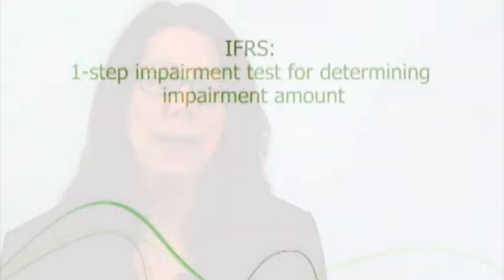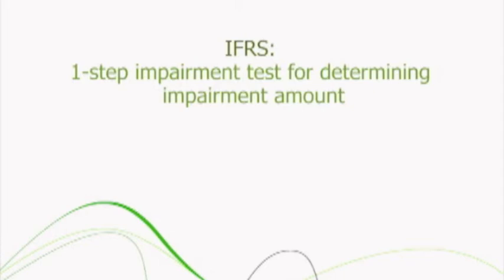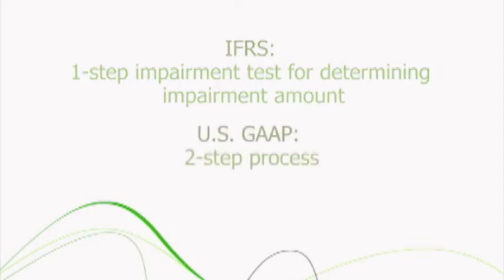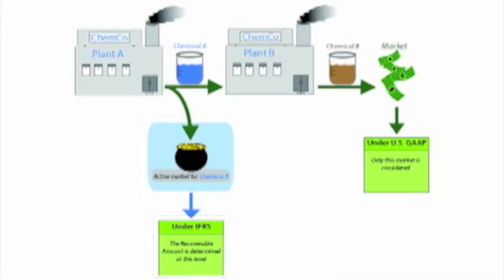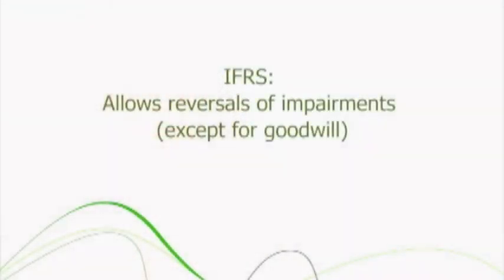Impairment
Find out how impairments will be handled under IFRS with expert Mary Balmer.